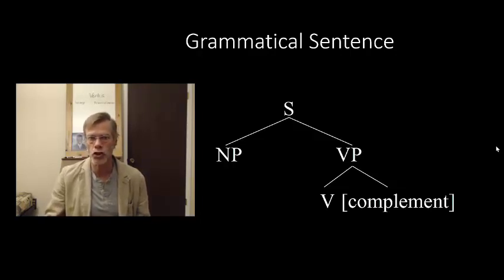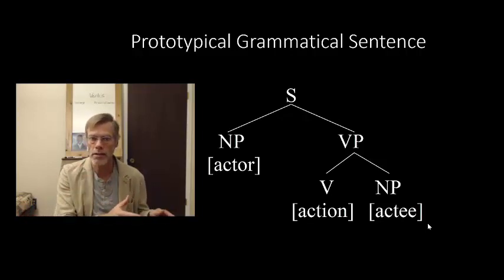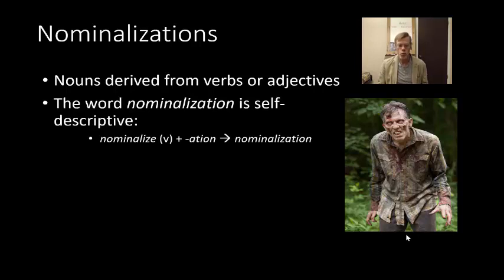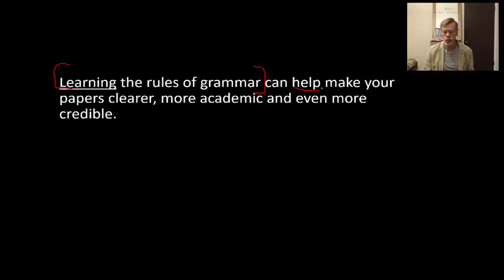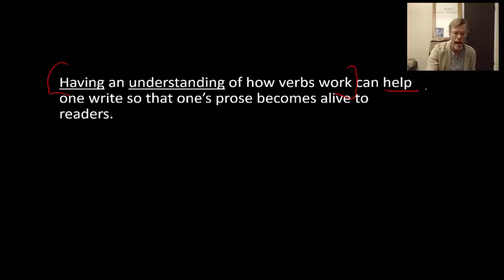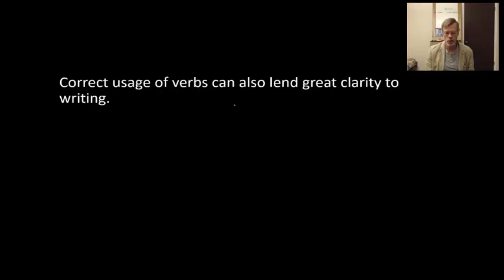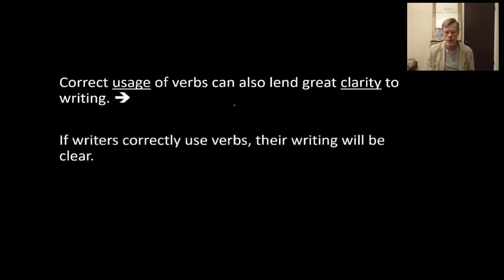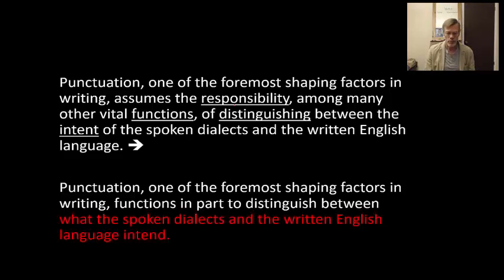Verbs, Actions, and Nominalizations